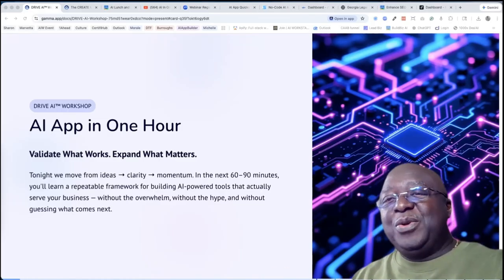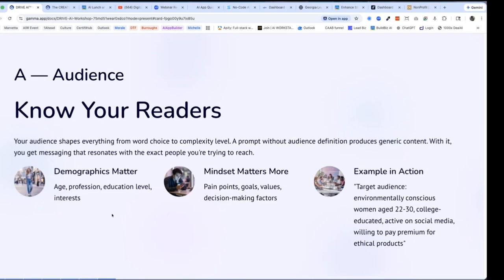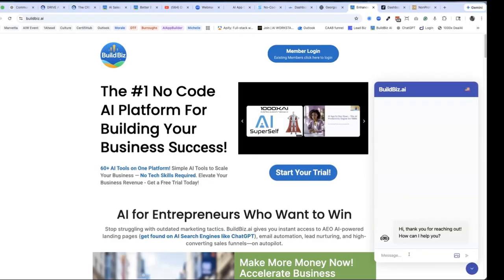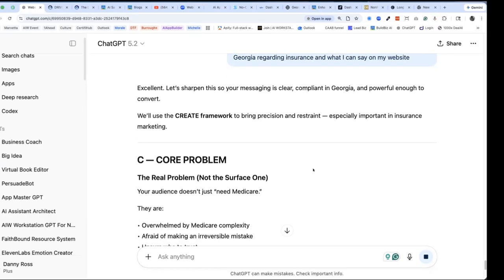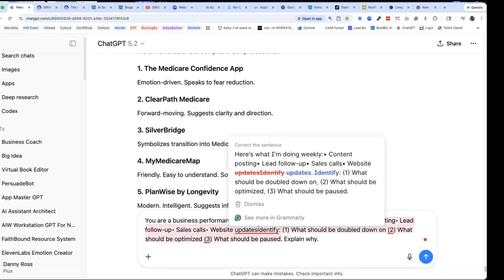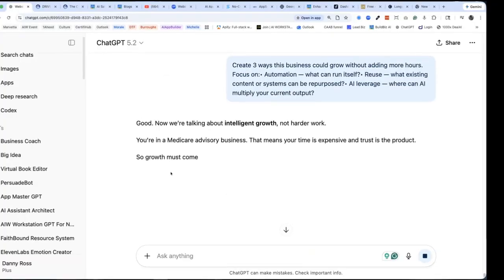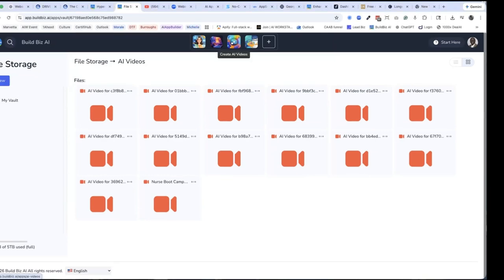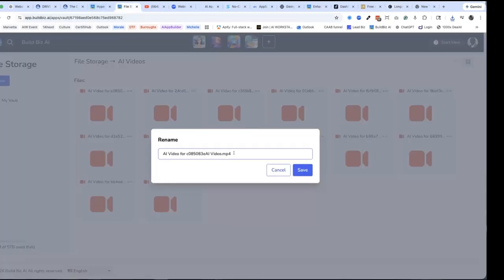AI App In One Hour 2-17-26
DRIVE AI: Validate + Expand Your Marketing with the CREATE Method (Live Demos + Build Biz AI Walkthrough)

Danny Ross hosts a biweekly AI App & One Hour webinar continuing the DRIVE AI framework by combining V (Validate) and E (Expand). He explains how to access replays via the Tuesday AI Lunch and Learn registration link and the YouTube channel, notes the session recording will be posted within a day or two, and invites attendees to share their business URLs for live demos. Danny reviews the CREATE Method (Context, Result, Audience, Tone, and iteration with a human-in-the-loop) for building detailed prompts, including governing AI outputs with organization-specific knowledge bases to reduce hallucinations and improve accuracy—especially in regulated industries.

He demonstrates using prompts to generate content such as a 500-word nonprofit blog post on urban gardening and food security, then introduces his BuildBiz.ai platform (60+ AI tools, 7-day free trial, $19.95/month, downloadable books, start-here onboarding, Big Dream Generator, sales coach, blog automation, and website chatbot features). Using a real URL for a Georgia insurance/Medicare-focused site, he has AI analyze the website, identify issues like unclear conversion paths and lack of lead magnets, generate personas and a business brief, and propose a conservative, regulation-safe offer (e.g., a “Georgia Medicare Clarity session”).

Danny then uses AI to create a detailed vibe-coder prompt (for appserver.ai) to generate an AEO-optimized landing-page style site, renames the project with better brand options (e.g., “My Medicare Map”), and discusses why validation matters before scaling. He covers weekly validation habits, KPI-driven decisions using analytics, and prompts for identifying what to double down on. For expansion, he outlines expanding reach, capacity, and value, and shows prompts for growing without adding hours through automation, reuse, and AI leverage (e.g., nurture sequences and turning call transcripts into email content). He also creates a short VSL script and generates videos and images, highlighting the need to review AI outputs (including fixing incorrect or biased imagery) and emphasizing specificity in prompts.

00:00 Welcome + Where to Watch Replays (Lunch & Learn / YouTube)
03:01 Tonight’s Agenda: DRIVE Framework + Live URL Demos
04:27 CREATE Method Step 1: Context — Invite the Right “Experts”
05:49 CREATE Method Step 2: Result — Be Specific + Govern the AI
09:38 CREATE Method Steps 3–4: Audience & Tone — Make Content Resonate
13:03 Iterate Like a Pro: Human-in-the-Loop, Refinement & Quality Control
14:35 Prompt Examples: From “Write a Blog Post” to a Full CREATE Prompt
16:49 Tool Demo: BuildBiz.ai Platform Tour (60+ Tools, Trial, Start Here)
19:08 Automation Demo: Blog Posts + Website Chatbot Knowledge Base
24:20 Live Website Review: Medicare/Insurance Site + Regulated Content Tips
26:18 Personas & Business Brief: Training the AI on Real Business Data
31:37 From Concept to Website: Vibe Coding with AppServer.ai + AEO Setup
34:57 Naming the App + Human Review Before Launching the Build
37:29 DRIVE ‘Validate & Expand’: Measure What’s Working and Scale It
38:52 Pick the Right Channels: Reach Your Target Audience (Not Everywhere)
39:56 Using AI to Decide What to Double Down On (Weekly Workload Prompt)
41:35 Sales Call Structure: Assumed Close + Handling Objections with Silence
44:51 Validate with KPIs: Visibility, Engagement & Conversations
46:28 Scale Smarter: Don’t Buy More Tools—Use Data + AI to Expand
49:27 3 Expansion Levers: Reach, Capacity, and Value (Free Tools & Trials)
50:22 Grow Without More Hours: Automation, Reuse, and AI Leverage
52:54 Rapid Content Production: VSL Script, Blog Assets & Image Ideas
54:31 Build a Quick Marketing Video: Voices, Slides, and Exporting
01:00:43 Fixing AI Visuals + Bias: Regenerate Images and Get Specific
01:06:48 Final Website + Video Polish, Downloads, and Wrap-Up/Q&A